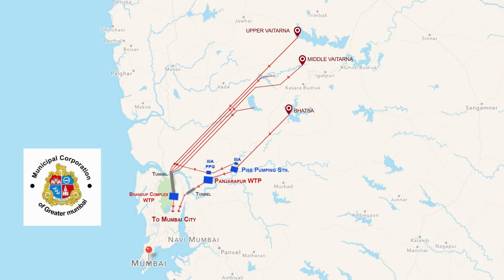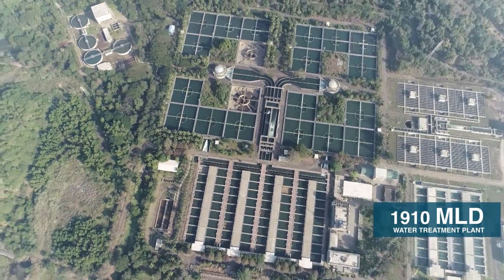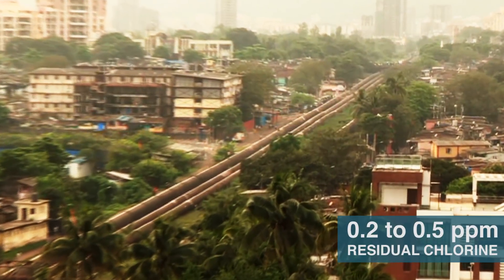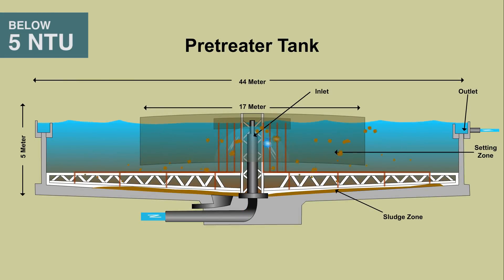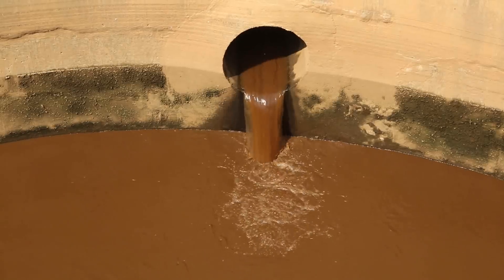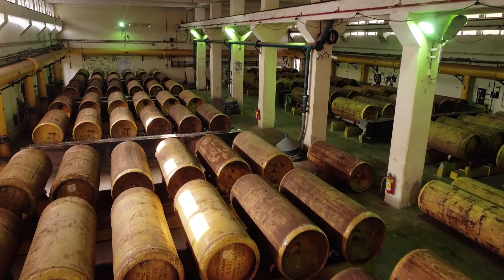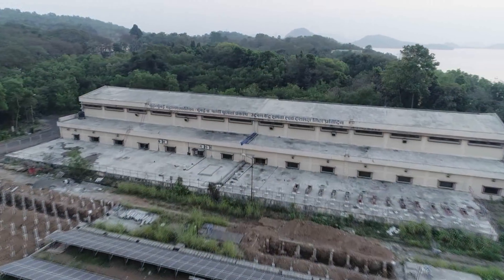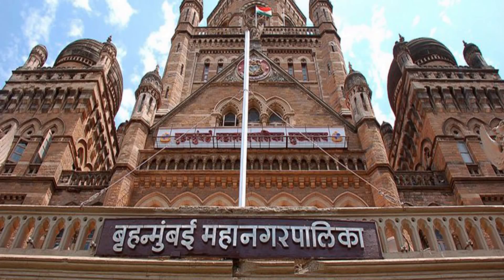Water Treatment Plants Brihanmumbai Mahanagar Palika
Educational / awareness film on Water Treatment Plants of MCGM / BMC